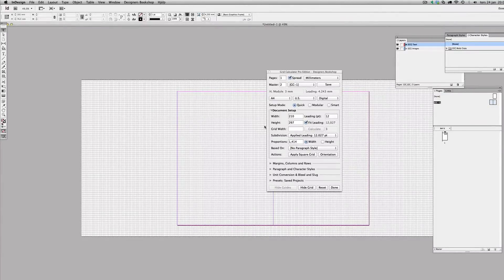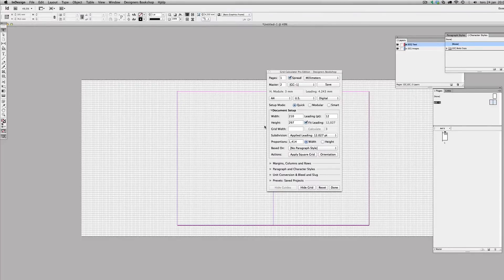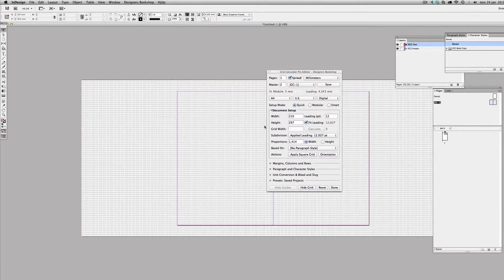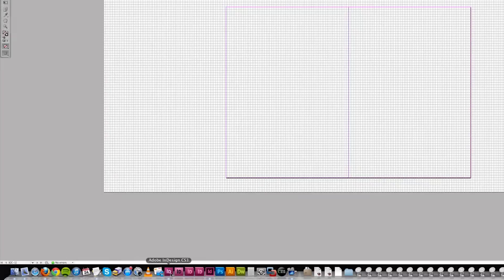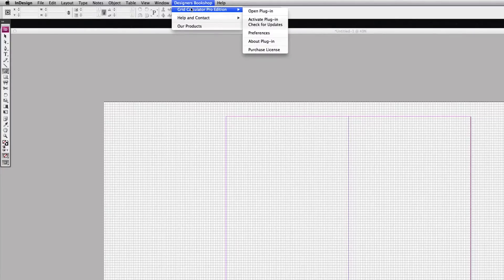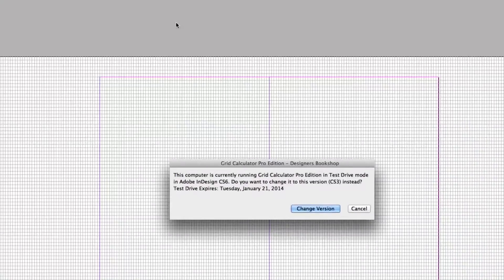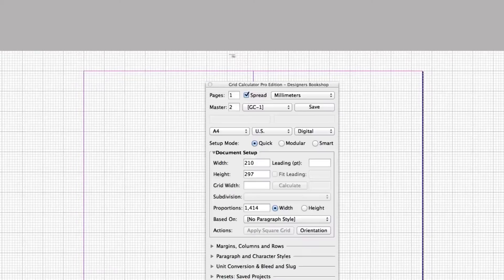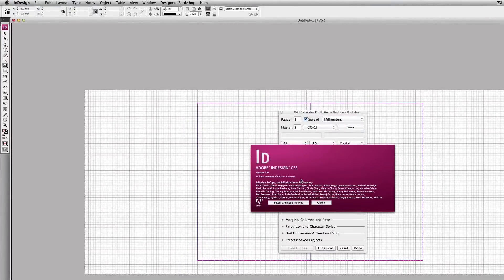Grid Calculator Pro Edition - Online/Test Drive Lincense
Work in all our Adobe InDesign versions of the plug-in with a single serial number!
Click the link above and read more in the purchase license page.